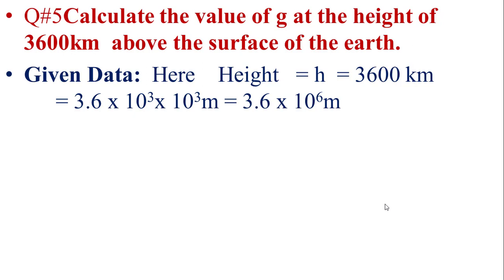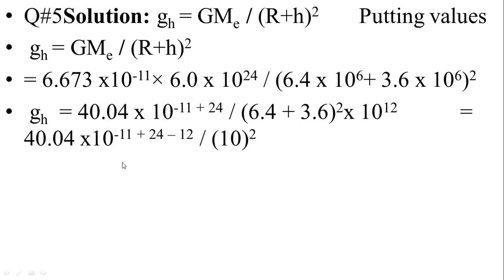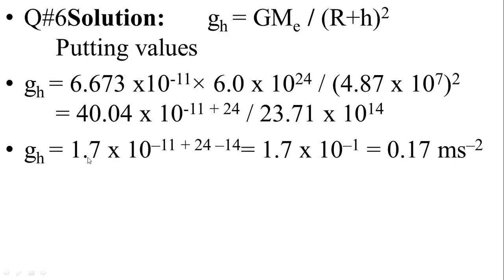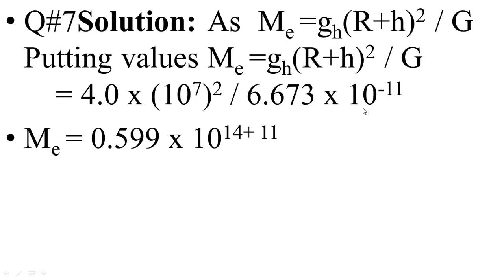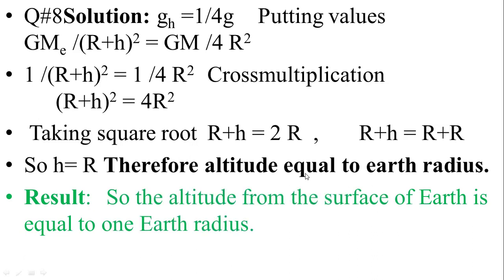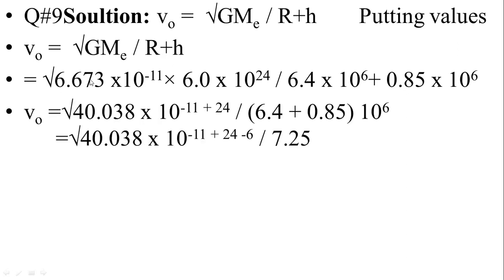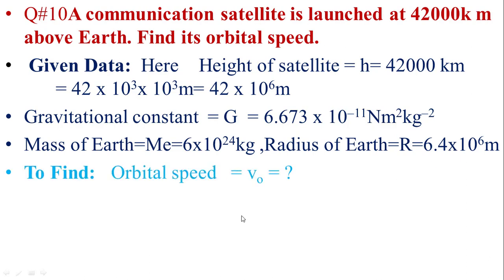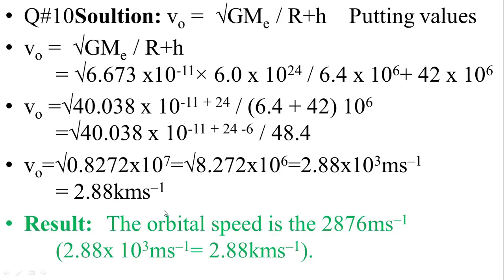Class 9 Physics Chapter 5 Numerical Problems 9th Class Physics Unit#5 Gravitation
In this Video I Am Gonna Tell You How you solve the Class 9 Physics Chapter 5 Numerical Problems  9th Class Physics Unit#5 Gravitation

In this online lecture, Muhammad Azam Aslam solve the numerical Problems Class 9 Physics Chapter 5 Numerical Problems  9th Class Physics Unit#5 Gravitation

 In this topic being discussed the following points:
1. Gravitation
2. Numerical Problems
3. Gravitational acceleration

Punjab text book board/Sindh text book board/KPK text book board/ Oxford Book's/ D1-D4 Book's lecture is conducted in Urdu/hindi/English. This lecture for Class 9 Physics Chapter 5 Numerical Problems  9th Class Physics Unit#5 Gravitation

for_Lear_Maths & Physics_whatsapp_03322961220